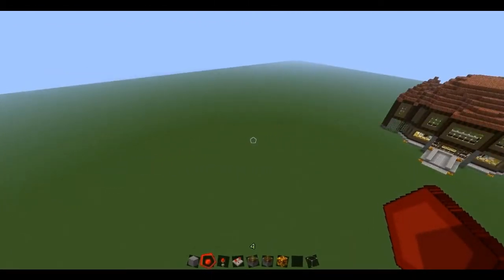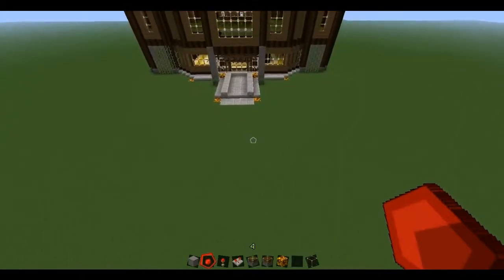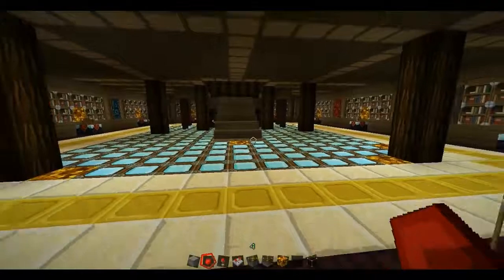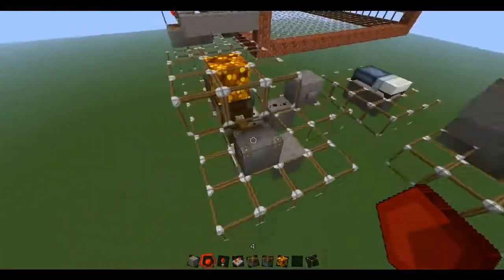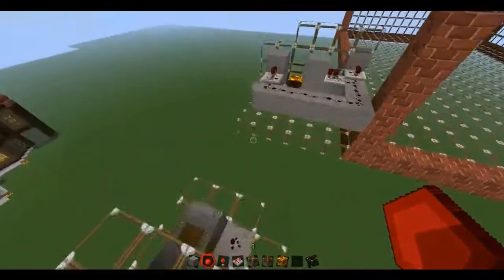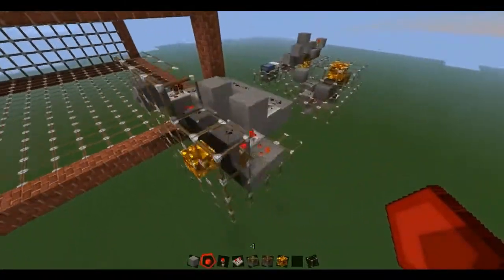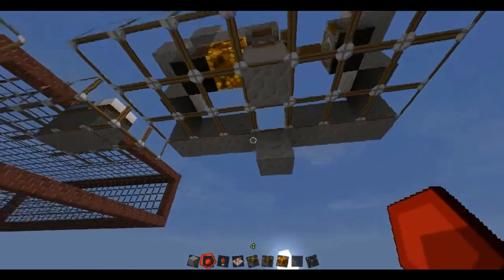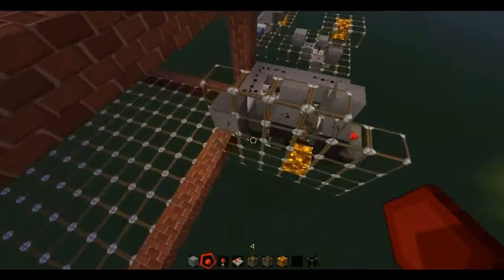Tutorial |Redstone| - Not so Basic 2 (block swapper)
Special thanks to one of our Pals, Keroumnome, he helped by building 90% of the house. xD